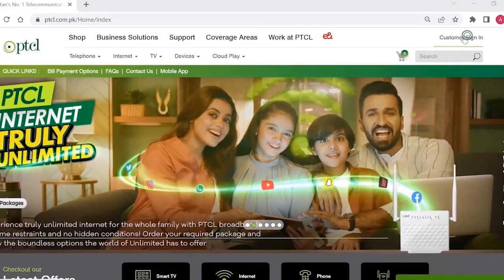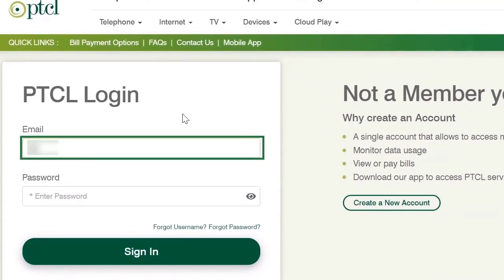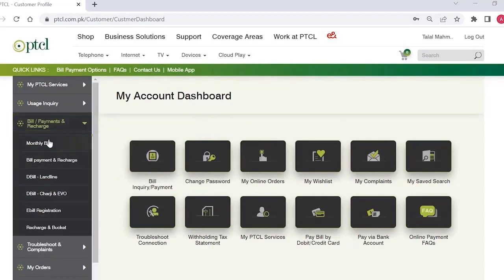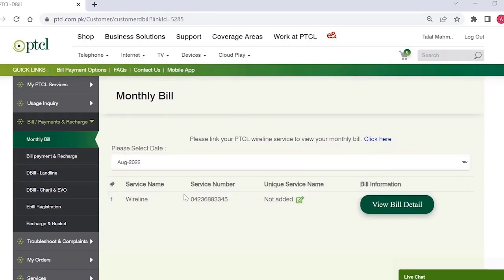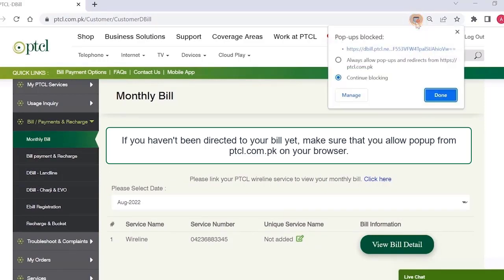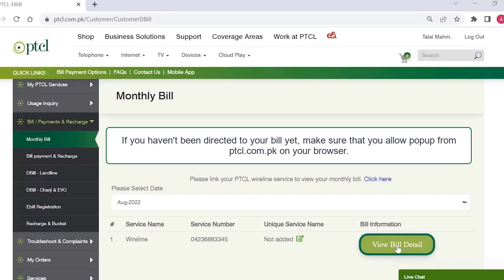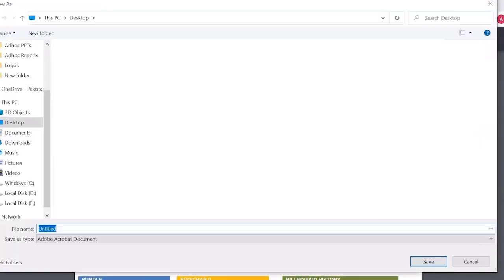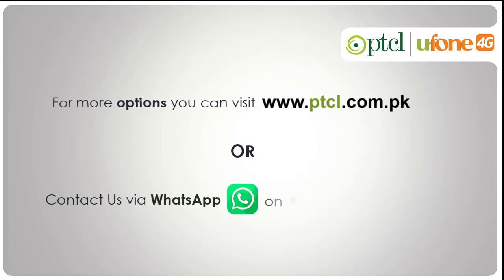Monitor your PTCL bill online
Now you go through your PTCL bill online by following these simple steps.